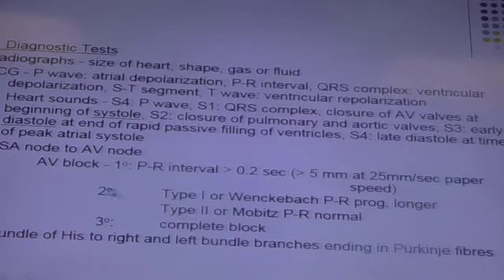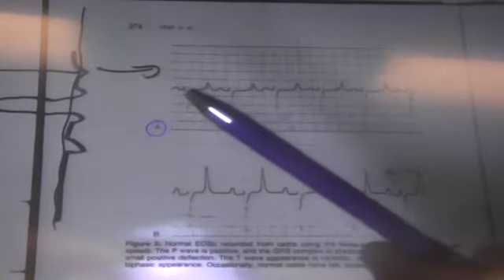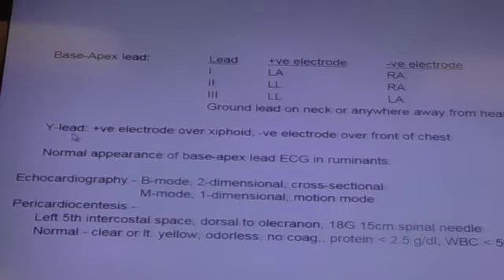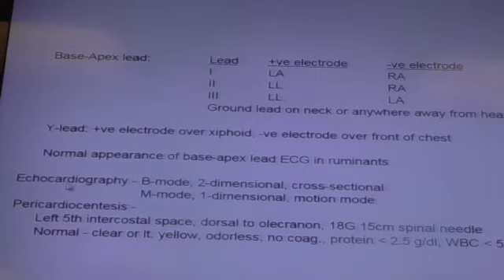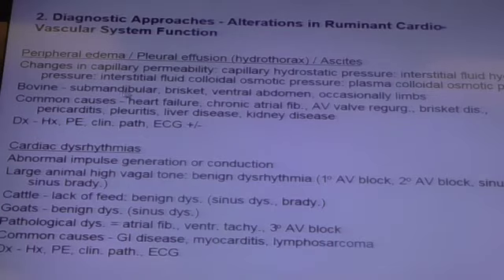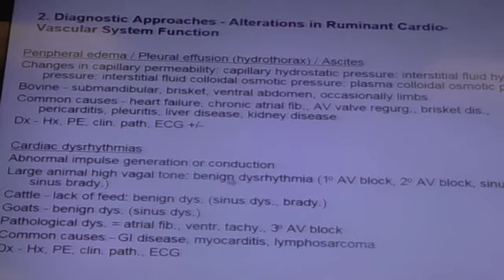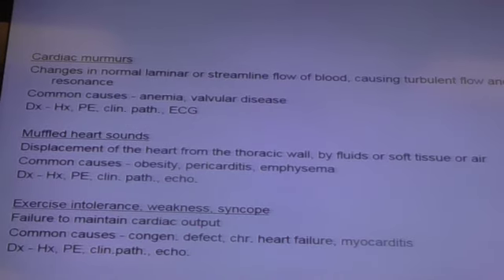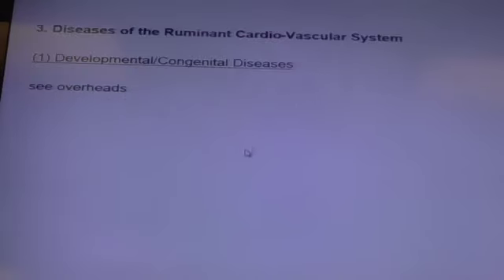LAD Cardiovascular 2